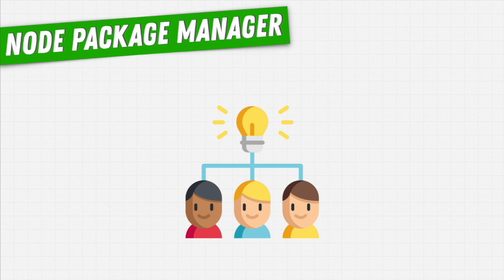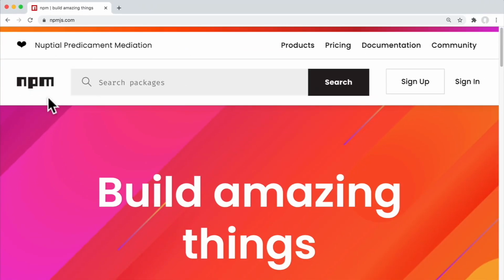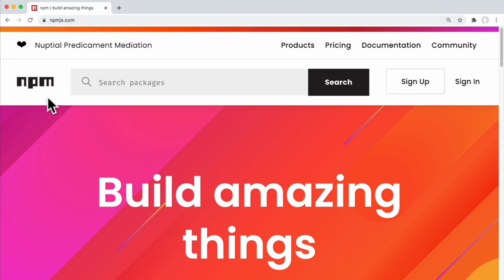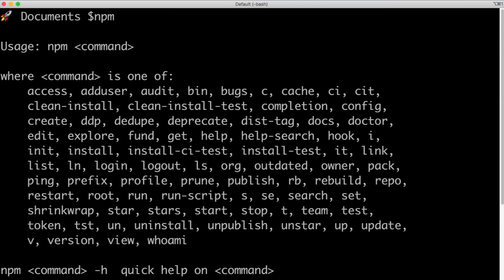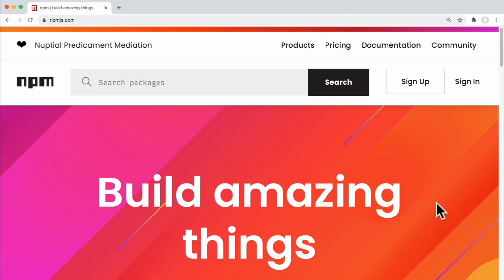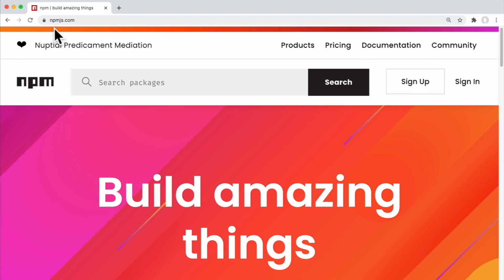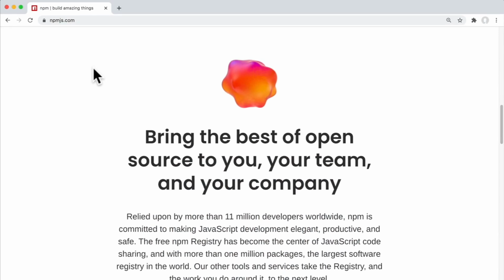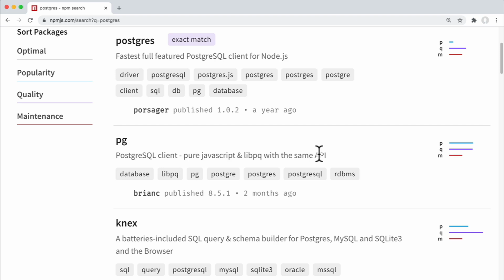Node Package Manager (NPM) Explained!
Come join 1,000s of Developers and other tech professionals learning the most in-demand tech skills at Zero To Mastery

Hey there 👋!

Was this Node.js lesson from Adam helpful? Want more like it?

The more likes and comments, the more Node.js content we'll create and release ⬇️

💥 Who should take the rest of Adam's Node Bootcamp (Complete Node.js Developer in 2024)?

◾ Students who are interested in going beyond all of the other "beginner" Node tutorials
◾ Programmers who want to learn the most in-demand skills of a Backend Developer
◾ Developers that want to be in the top 10% of NodeJS Developers
◾ Students who want to gain experience working on large, scalable applications
◾ Backend Developers who want to learn and master NodeJS
◾ Frontend Developers and Web Developers who want to get into the backend development world or become Fullstack Developers
◾ You want to learn from Senior Developers who have real-world industry experience